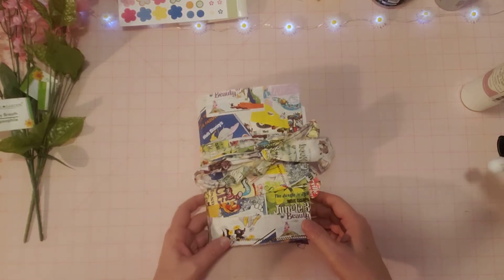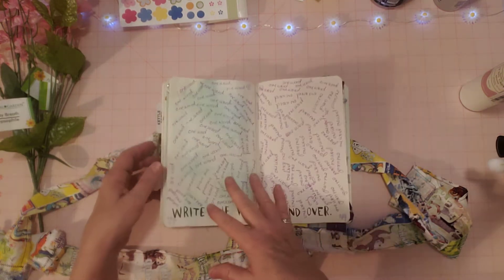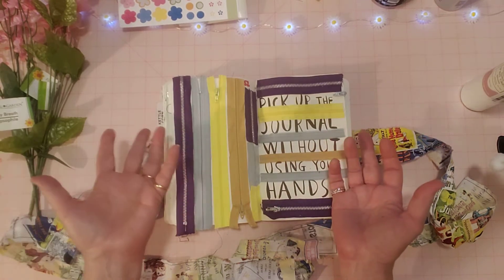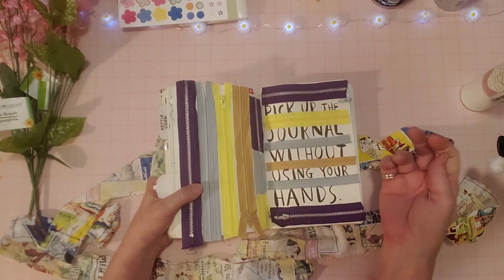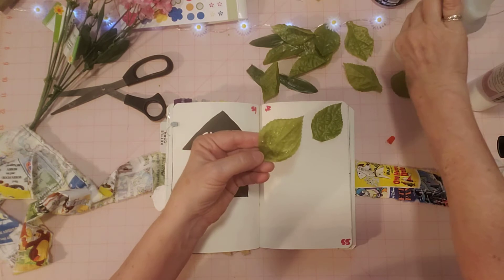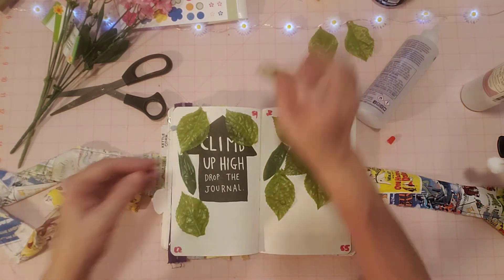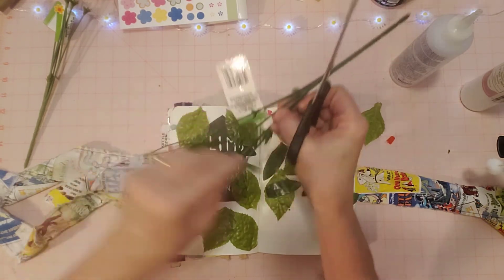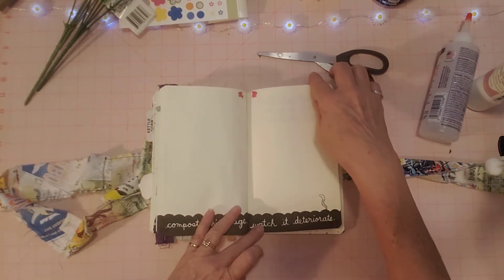Wreck this Journal - Alternative Prompts for Wreck this Journal Pages You don't want to do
Hello Friends, Today I'm using alternative prompts for my Wreck this Journal.  Join in any time if you have a Wreck This Journal or do a DIY Wreck This Journal with any blank journal or even a composition book.  Let's have some fun!